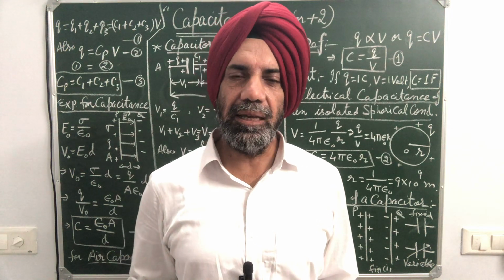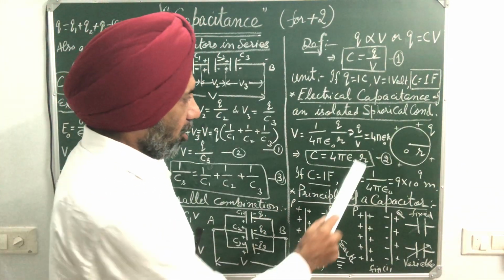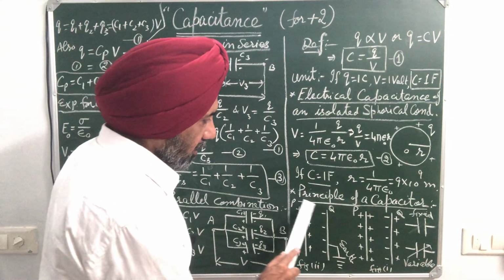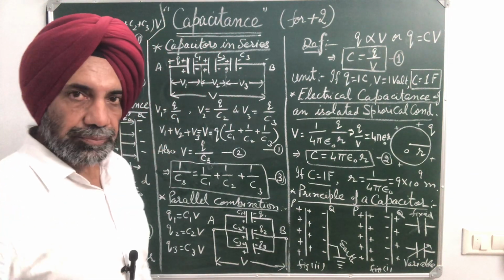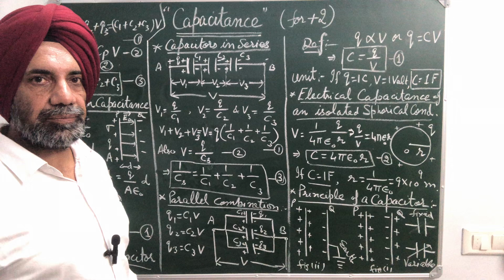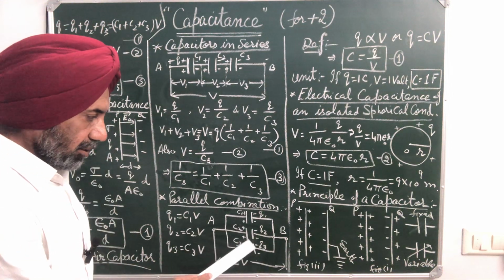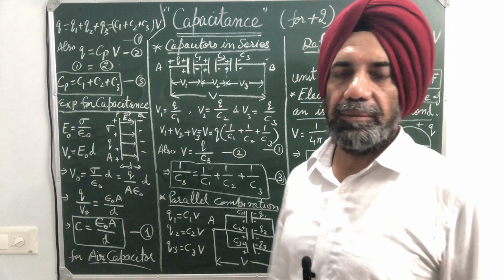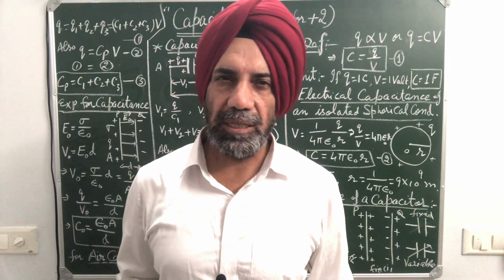CAPACITANCE (+2):BY PROF.ROMANA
Electrical Capacitance. It’s units, Exp. for Capacitance of an isolated conductor , Principle of Capacitor, Series & Parallel combination of capacitors, Exp. for Parallel plate air capacitor. Etc.